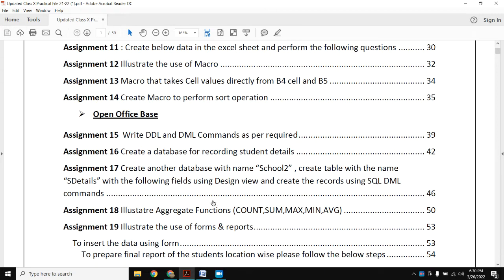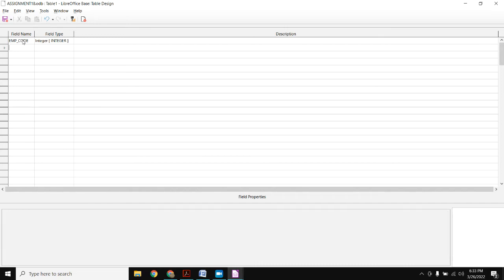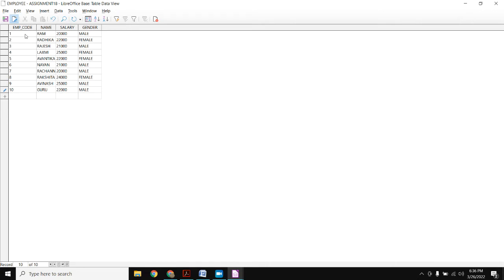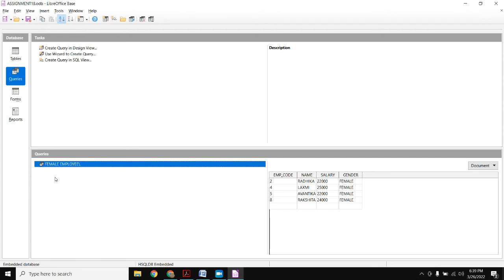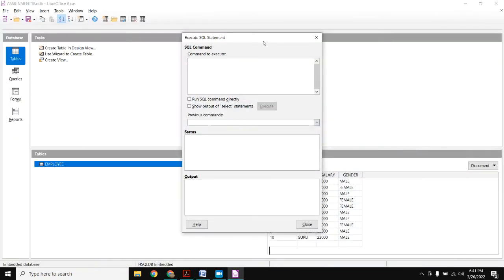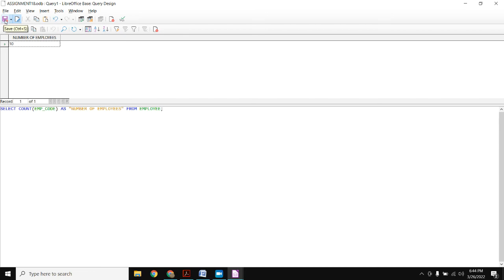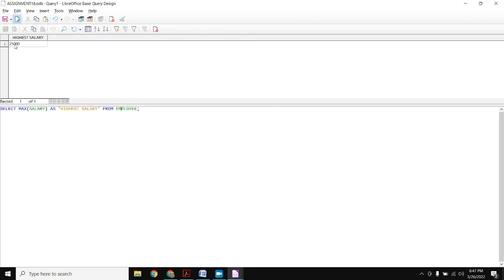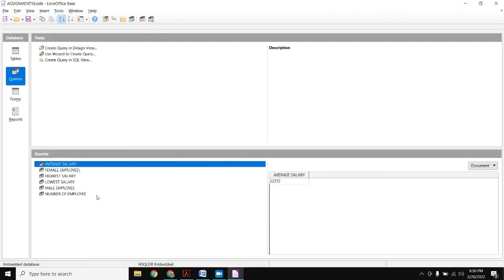LAB ASSIGNMENT 18 AGGREGATE FUNCTIONS IT 402, CLASS 10 SRN MEHTA CBSE SCHOOL KALABURAGI